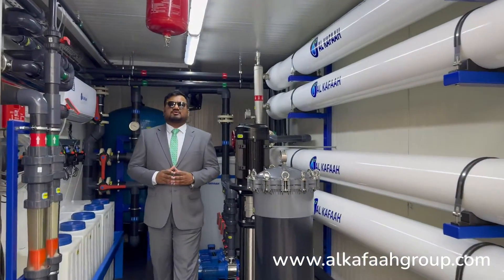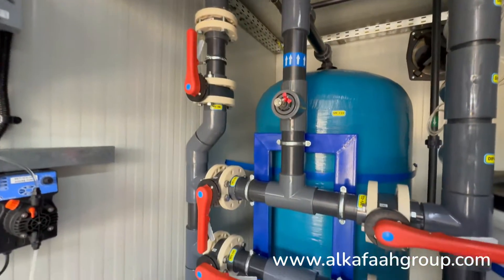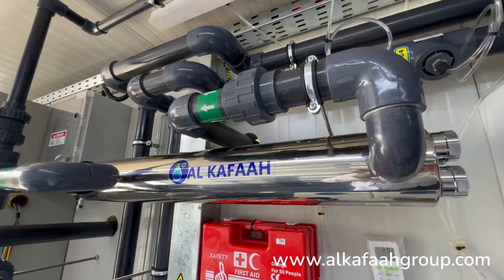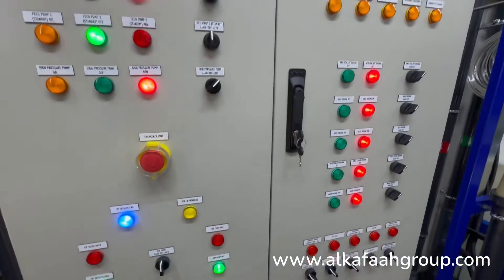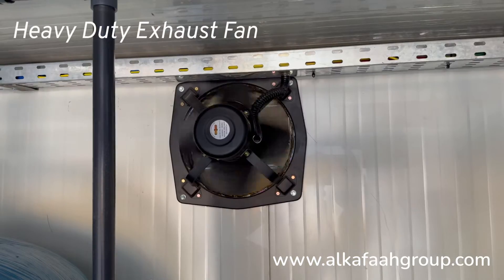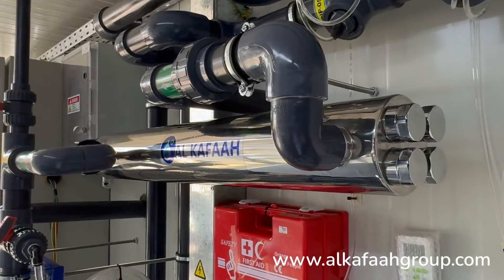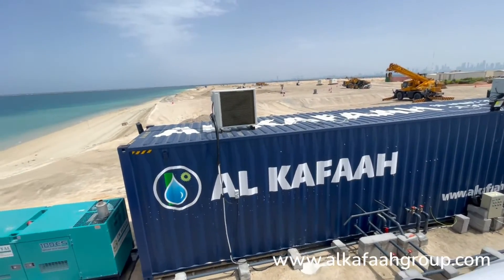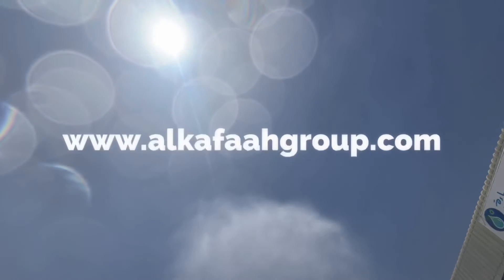Portable Containerized Desalination Plant | Humanitarian & Relief | Brackish | Al Kafaah Dubai, UAE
Containerized Reverse Osmosis Plant | Capacity: 10,000 Litres/hr |
RO Water Desalination | Al Kafaah – Dubai, UAE

Manufactured for a Humanitarian/Relief Project for Emergency Water Supply

10,000 LPH Containerized Reverse Osmosis RO Unit manufactured by Al Kafaah Group, UAE

Containerized RO System for Water Desalination.

20ft Container with Heat and Sound Insulation (with heat proofing)

Mobile Desalination Unit for Emergency Needs, with the shortest lead time.

Complete with stainless steel 316L pipes, High pressure pump, feed/booster pumps, cartridge filters, CIP unit with CIP tank, RO membranes, activated carbon filter, industrial grade flooring and split A/C, 20ft brand new container, supermatic automatic fire extinguishers, automatic control panel, pressure switch, Post treatment and pretreatment dosing systems with solution tanks. Weather proof/Heat proofed container, fire proof container

AL KAFAAH UAE is a highly specialist company bringing together most diverse technologies in the field of Desalination, Water Treatment, Waste Water Treatment and Odor Control. Al Kafaah's was established by merging an array of in-depth theoretical know-how with the vast experience of process contracting and technical engineering advancement. with high quality equipment's and stainless steel 316L piping

Industries:
Power Plants
Refinery
Island & Resorts
Oil & Gas
Agriculture
Environmental
Food & Beverage
Hospital
Hotel
Marine
Military
Boiler Feed
Disaster Relief
Mining
Municipal
Industrial
Offshore
Power & Energy
Pharmaceutical
Drinking Water Factory
Greenhouse

 ‎شركة الكفاءة ، دبي ‎مكائن تحلية مياه البحر | أبوظبي ، الإمارات العربية المتحدة